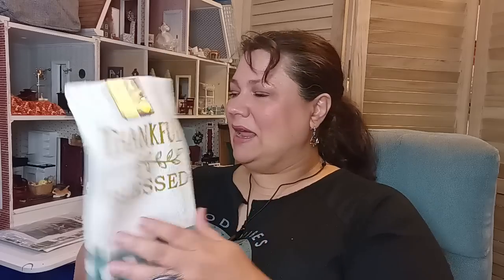Dollar Tree Haul New Items Everything $1.25 Each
This is a Great  Dollar Tree Haul with Name Brands and More for only $1.25. We don't have the plus stores in our area yet.

Onlyinmydreams AA
Like for me to try a product send it to address above.

I am a Independent Paparazzi Consultant jewelry $5.00 each

Please choose Ana Onlyinmydreams Launch Party